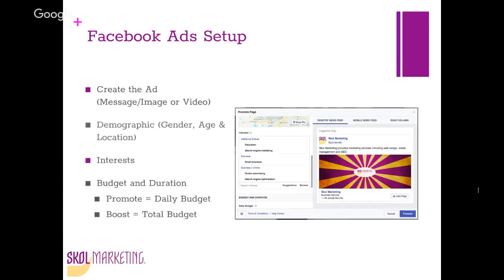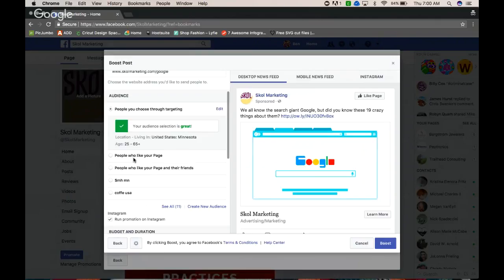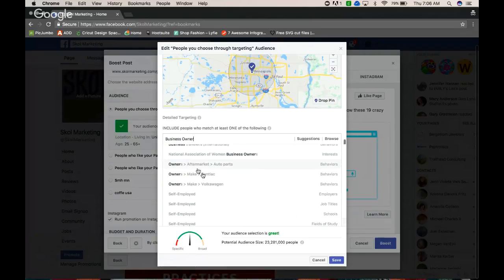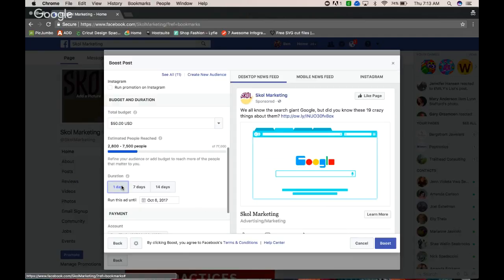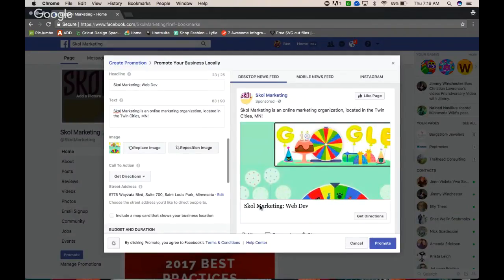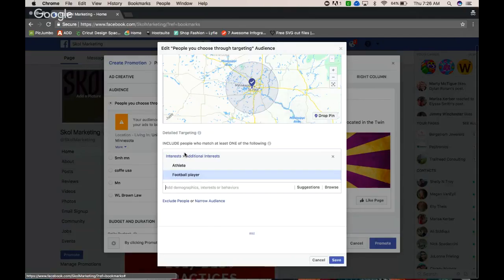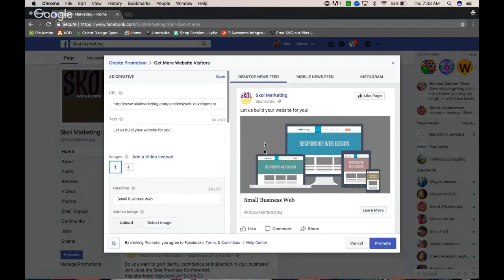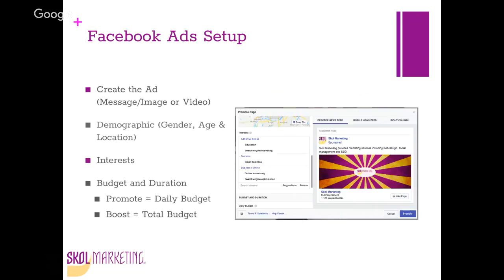Creating Ads on Facebook